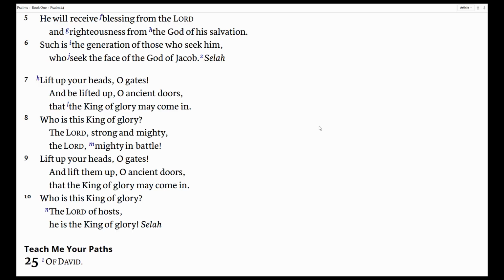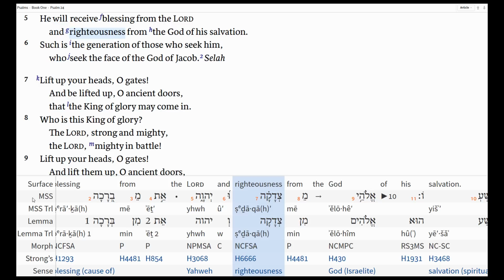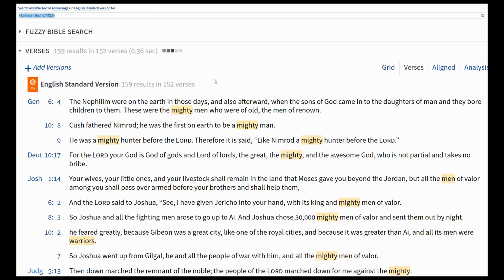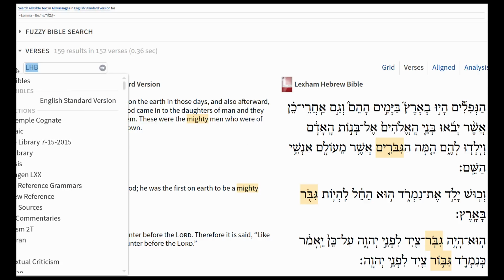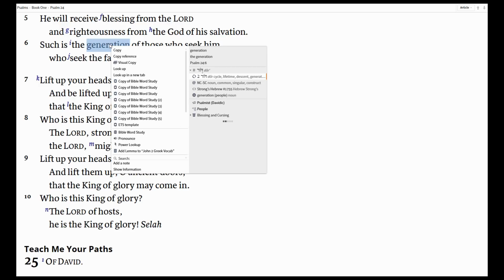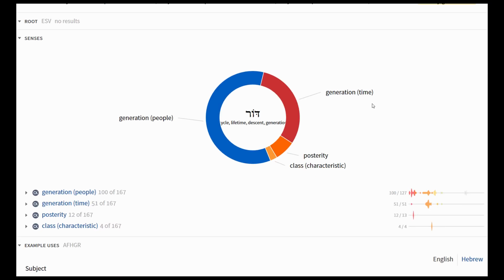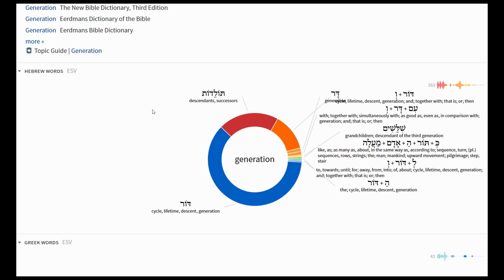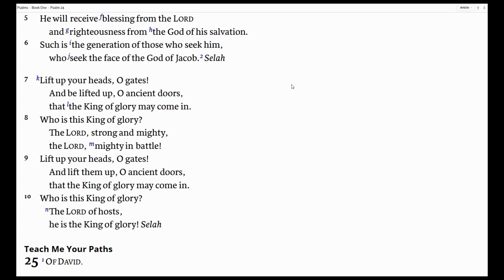Reverse Interlinears Logos 7